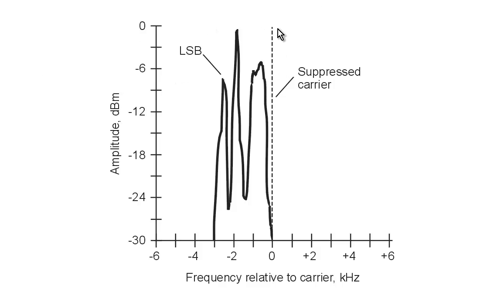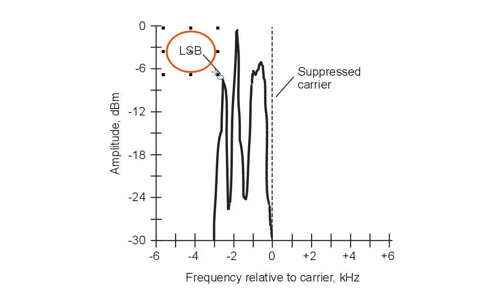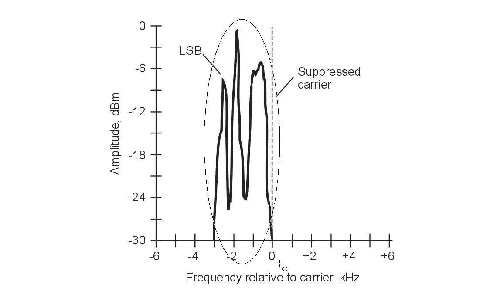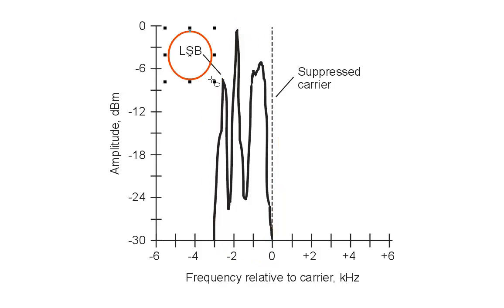Electronics Exam Q 39